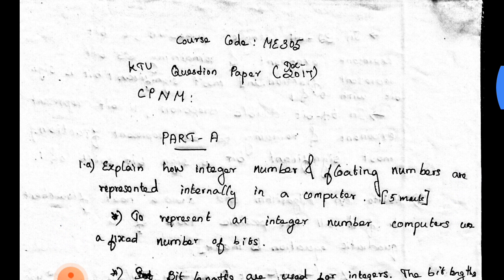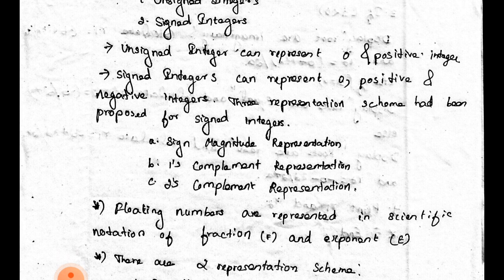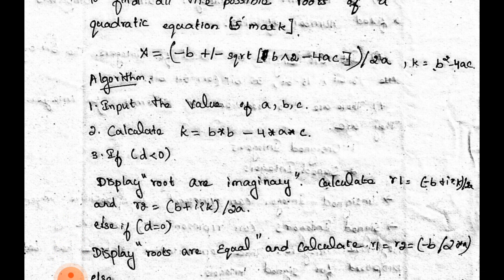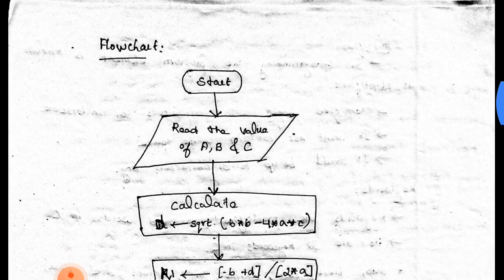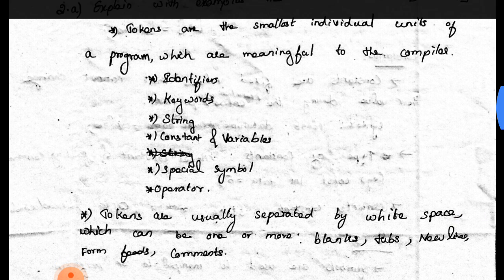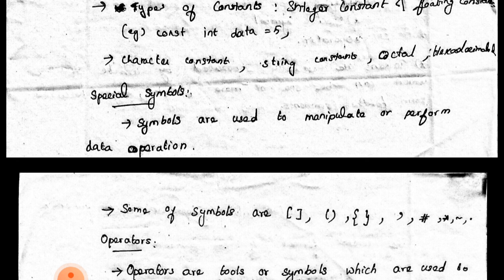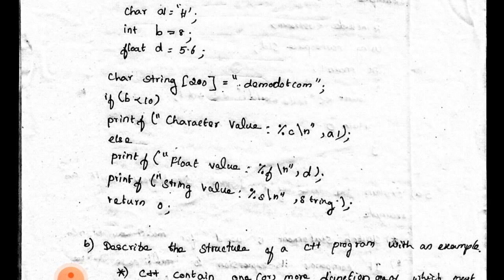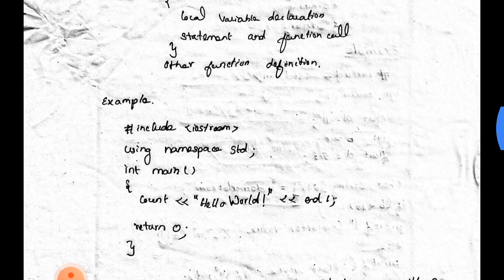KTU Solved question paper of Computer Programming and Numerical Methods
KTU solved question paper for computer Programming and numerical methods part1